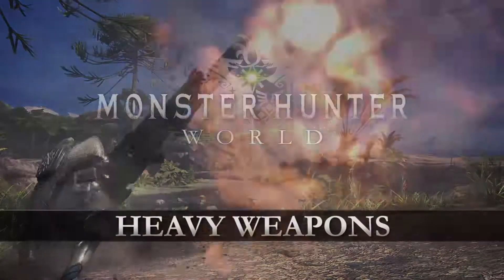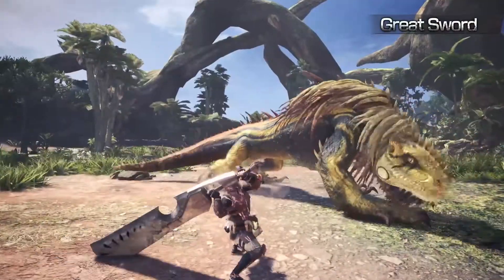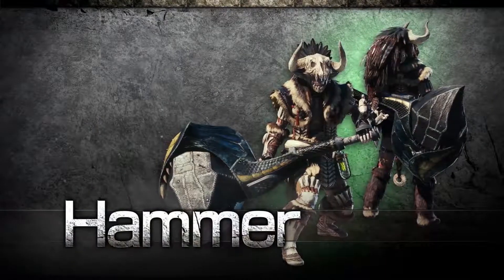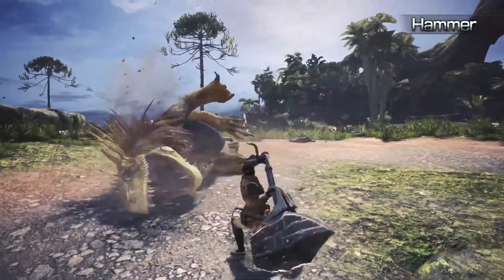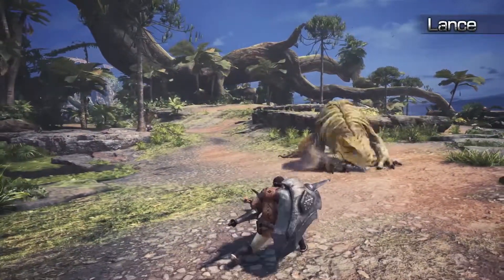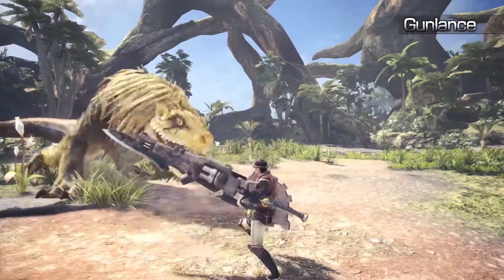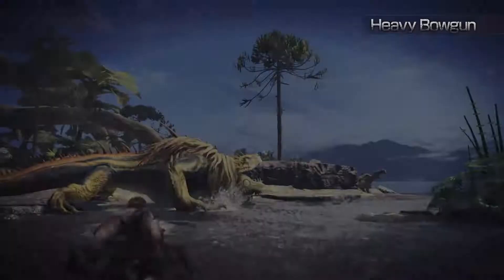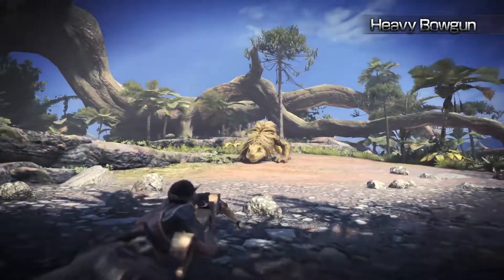Monster Hunter World - The Big Guns Gameplay (Hammer, Lance, Greatsword, Heavy Bowgun)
Monster Hunter World - Heavy Weapons Gameplay (Hammer, Gun-Lance, Greatsword, Heavy Bowgun)
Release 2018 - PS4, PC

Danke für deinen Besuch! 👊
- Unabhängige Reviews zu Artbooks und Videospielen!

(*may or may not be granted) 🙈